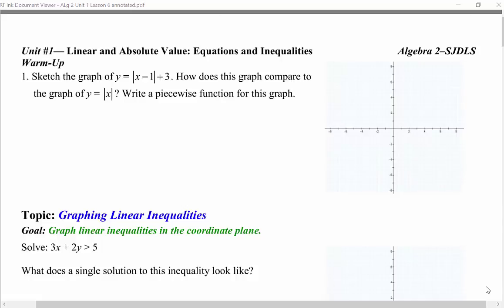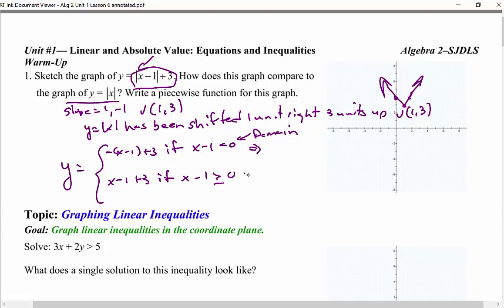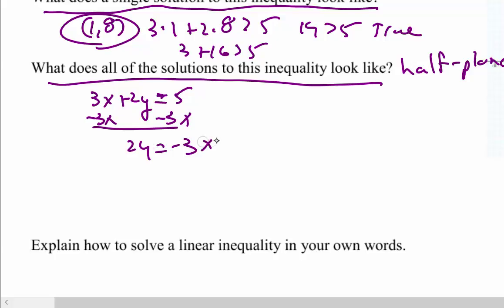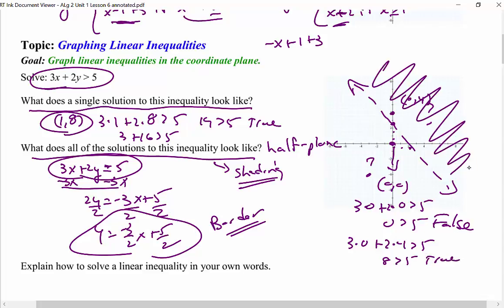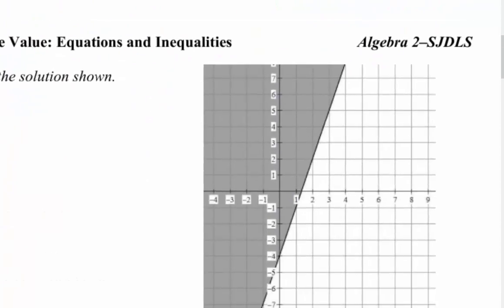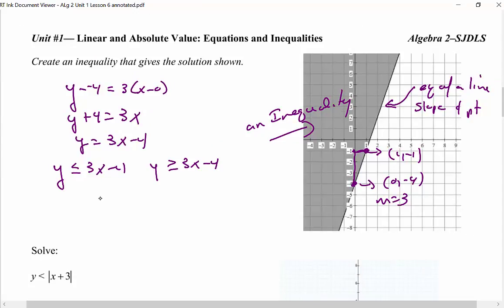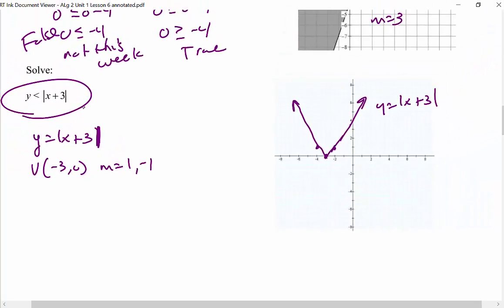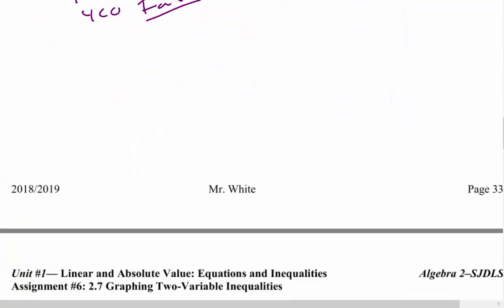Alg 2 Unit 1 Lesson 6